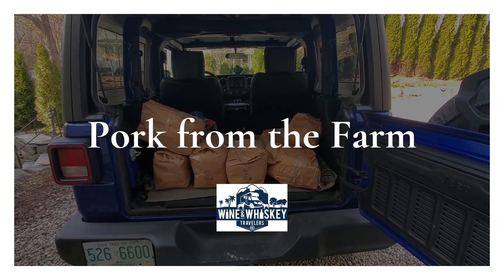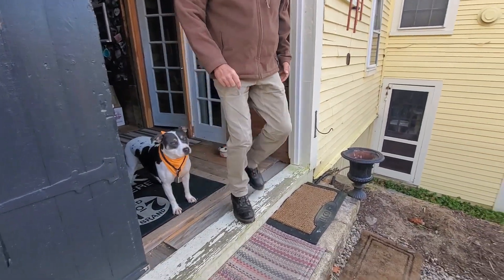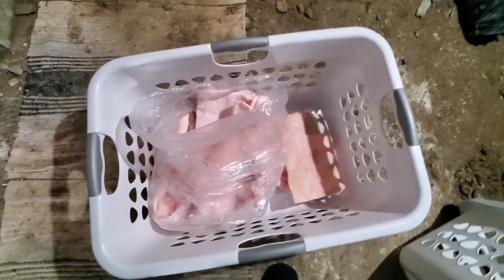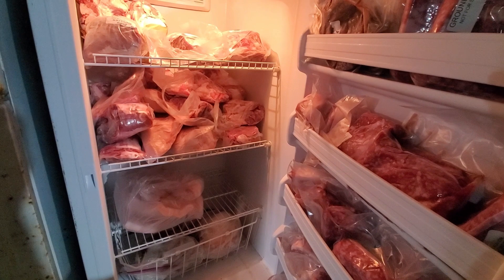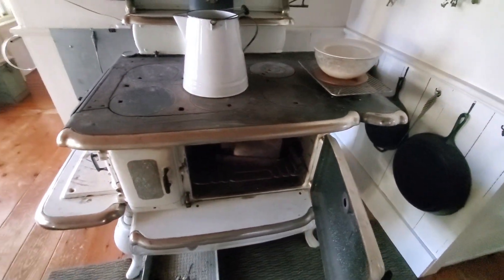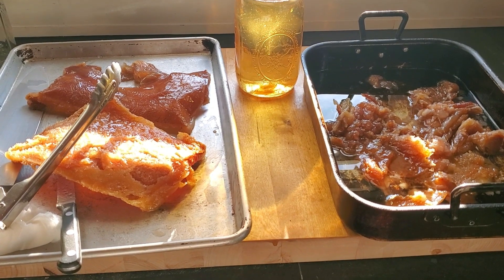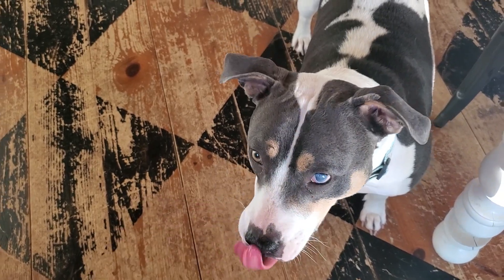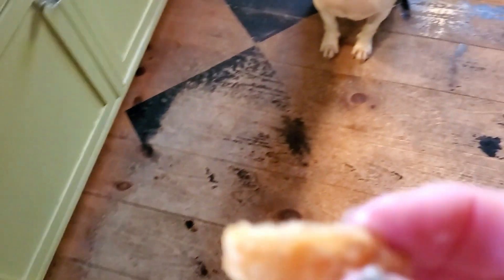Ep. 92 - Pork from the Farm & Rendering Lard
Each year we buy a whole pig from a local farm. This year's pig's hanging weight is 226 pounds. We receive the pork cut, packaged, and frozen. It is then put in the freezer. I had a few cuts left over from last year because I mistakenly got large ham cuts which isn't as quick and easy to cook and serve. This year, no large cuts like that. Always review the cut sheets with the farmer. We love our farmers and butchers.